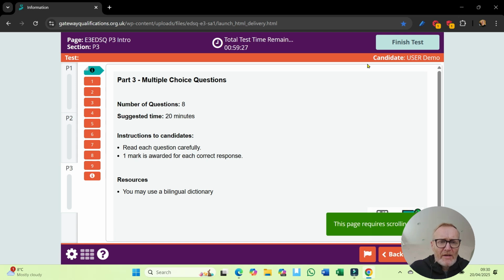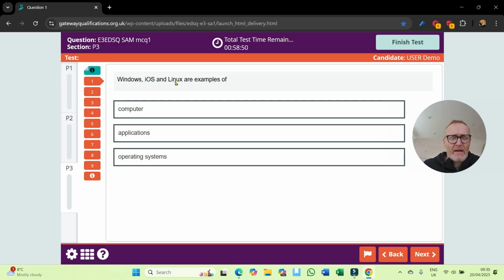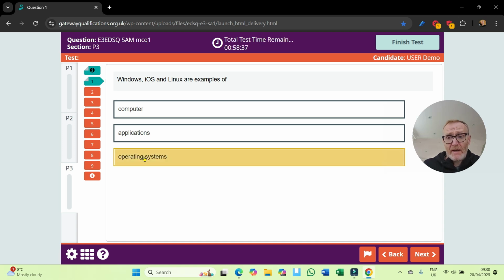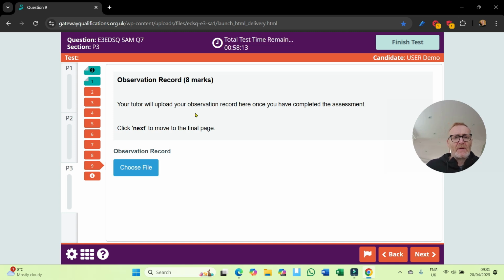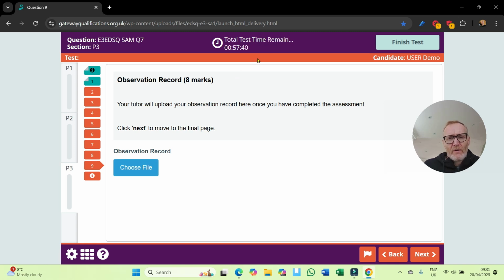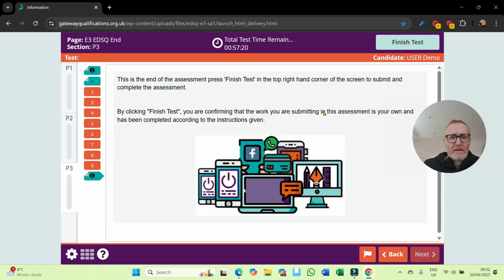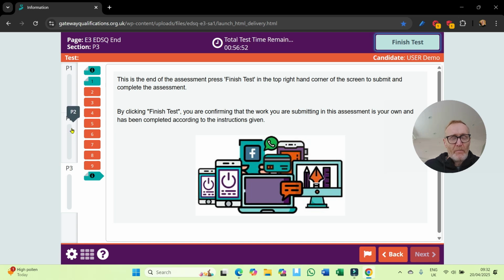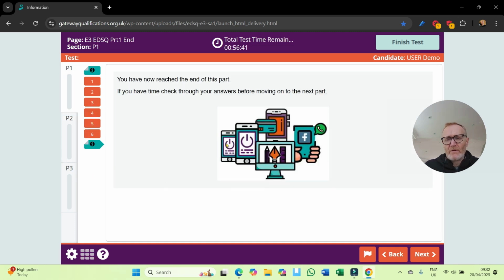EDSQ E3 - Multiple Choice Questions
This covers the final part of the exam. You have 8 multiple choice questions to complete. Question 9 is for your tutor to upload the observation record.